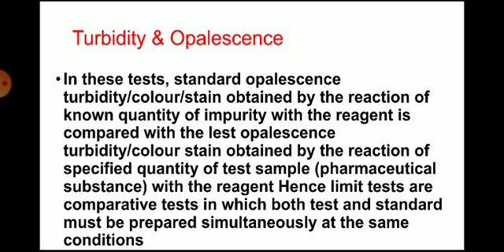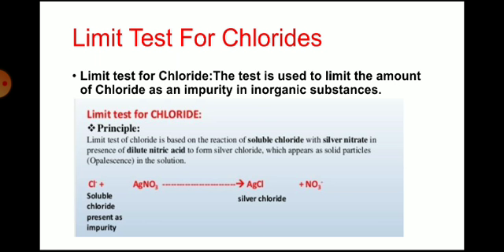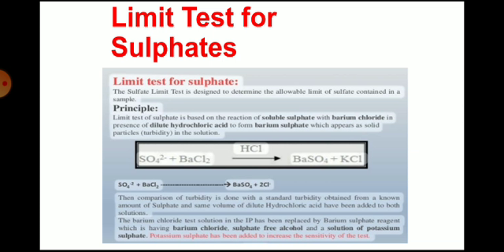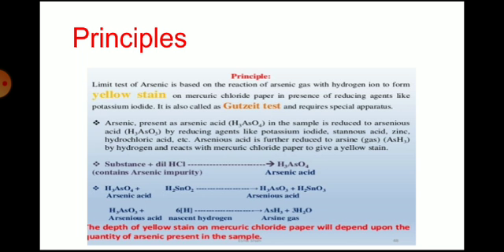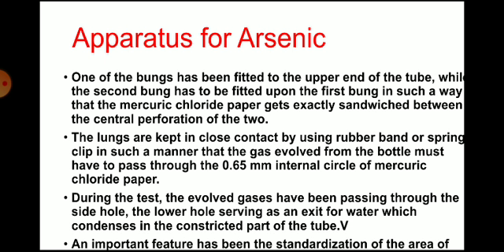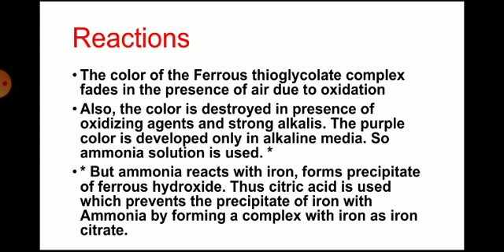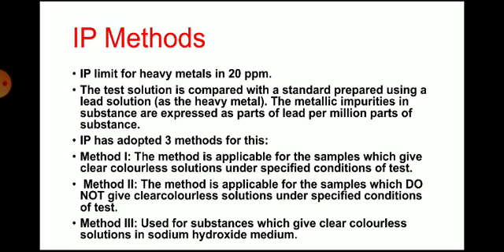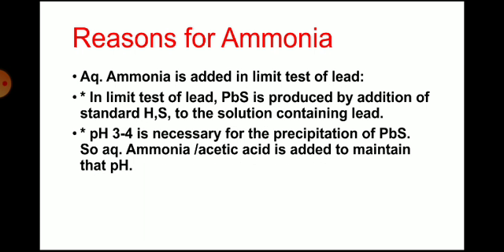D.pharmacy-1-Pharmachemistry-1-Limit Tests-II BSFPC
BABA SHEIKH FARID PHARMACY COLLEGE KOTKAPURA-151204